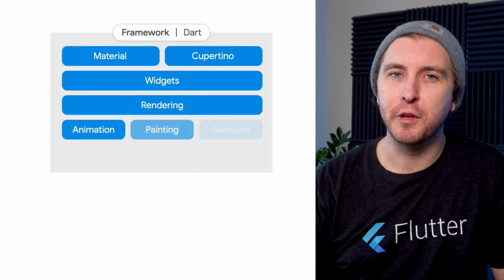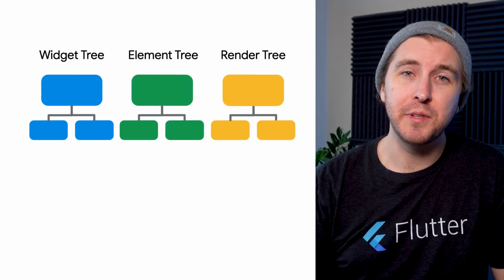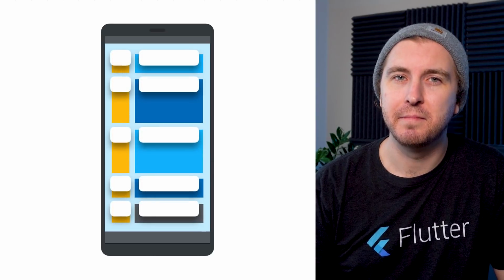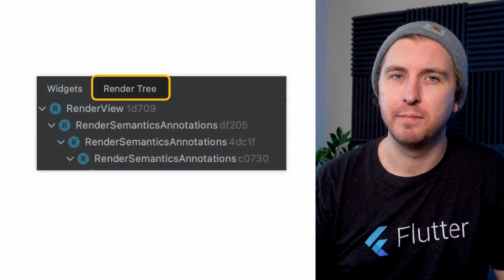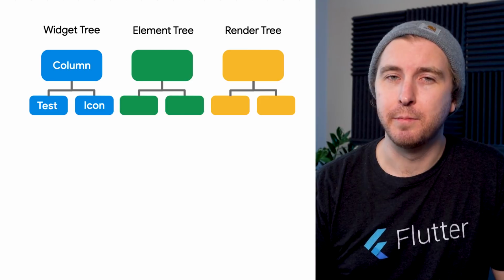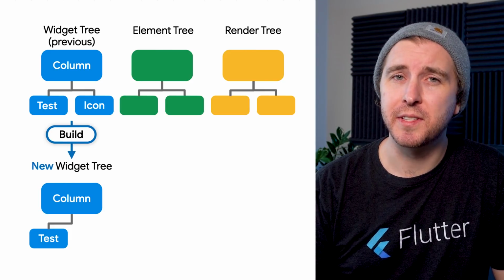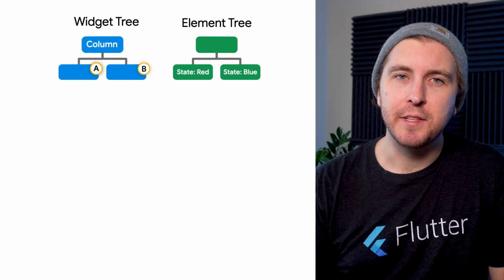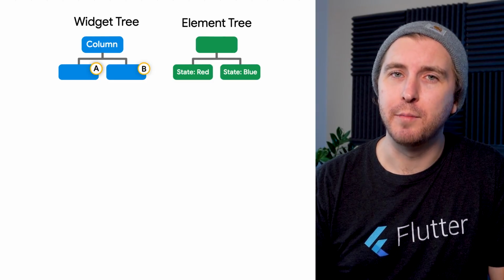RenderObjects?! | Decoding Flutter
RenderObjects like widgets are everything you see on the screen. Learn about what RenderObjects do, what render trees are, how to customize the layout and painting of a widget, and more.

Leave us suggestions for code to unravel in the comments below!

re_ty: Publish;